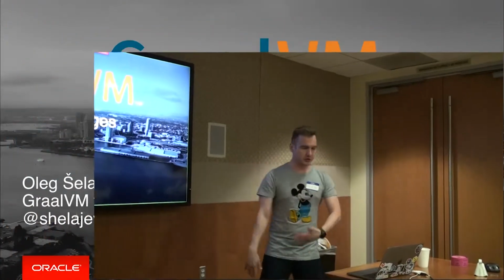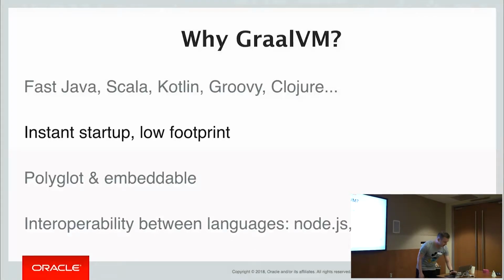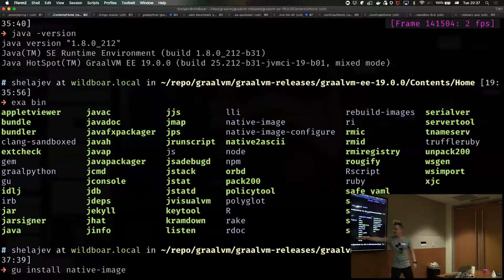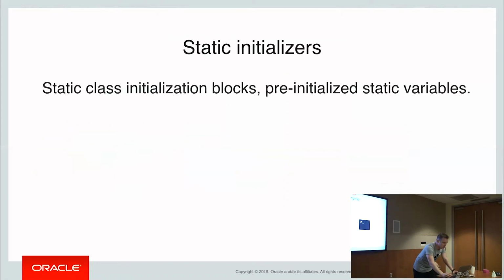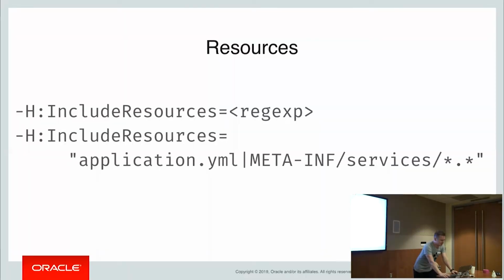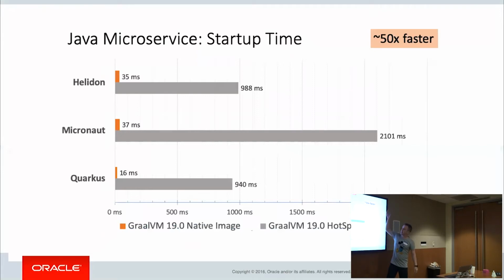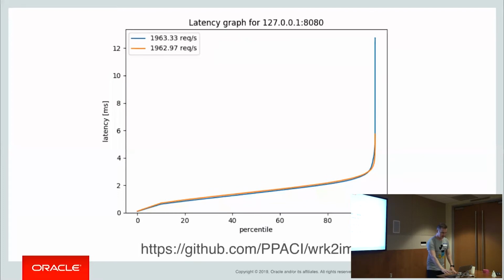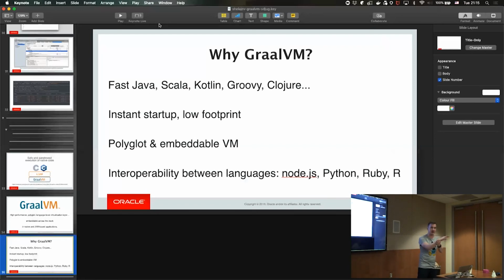Oleg Šelajev: Performance with Native Images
Abstract:
GraalVM is a high-performance polyglot runtime for dynamic, static, and native languages. One of the abilities of GraalVM is to compile Java programs ahead of time into native images that offer performance comparable to running on the JVM but have instant startup times and much lower runtime overhead. Generating native images is proven to work on real-world applications. In this session, you will learn how native images work and what is required to generate them and will look at several examples of compiling programs ahead of time and packaging them into minimal containers. You’ll also see how to configure native image generation, work around the limitations, and configuring your application to use native images.

Speaker Bio:
Oleg Šelajev is a developer advocate at Oracle Labs working on GraalVM -- the high-performance embeddable polyglot virtual machine. He organizes VirtualJUG, the online Java User Group, and a GDG chapter in Tartu, Estonia. In 2017 became a Java Champion.

Company Bio:
"It's Oracle!"